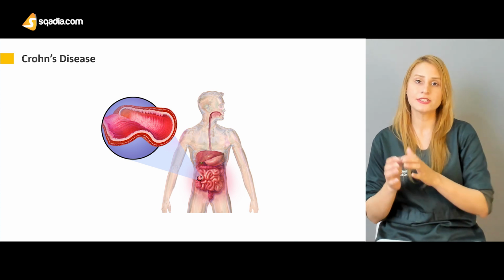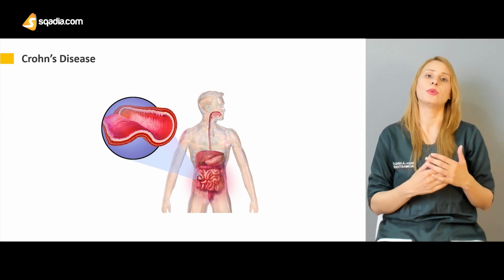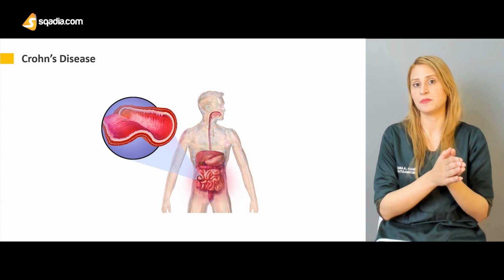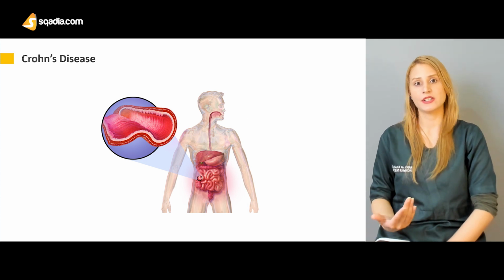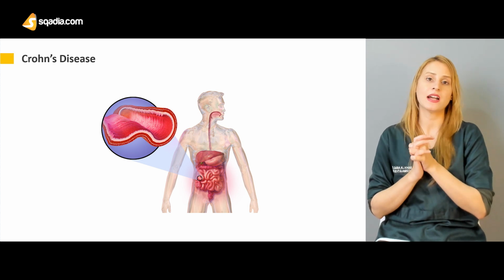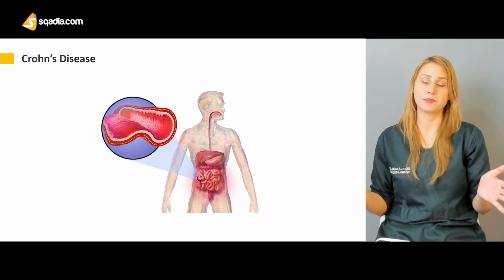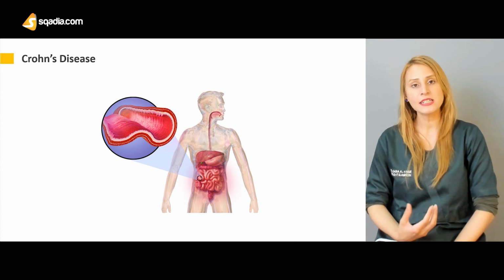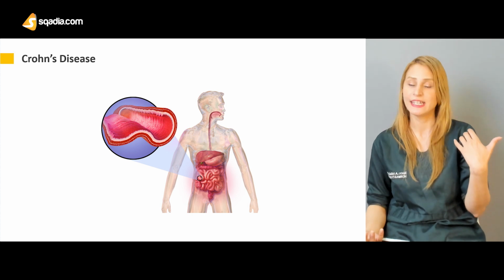Crohn's Disease Surgery | Introduction